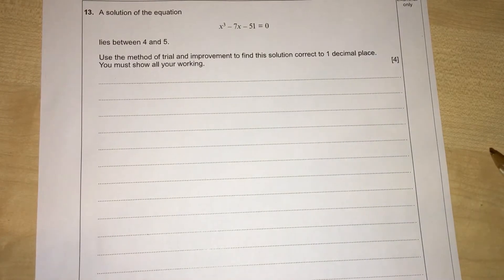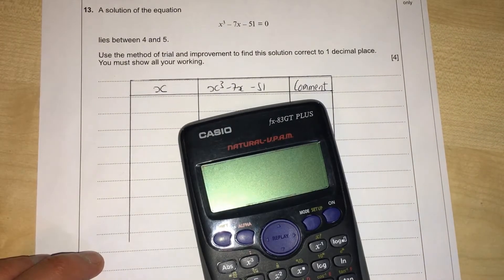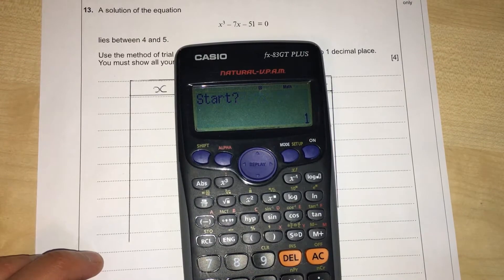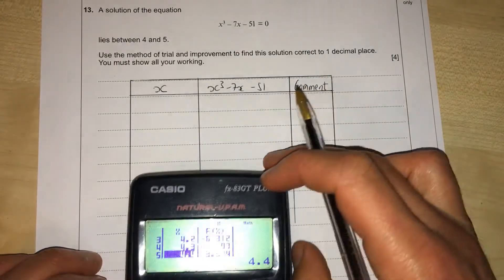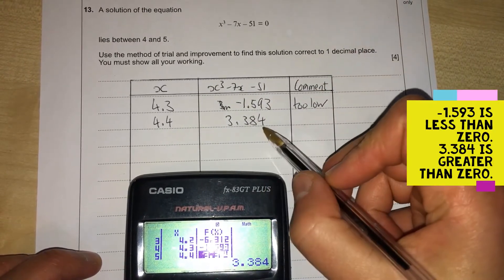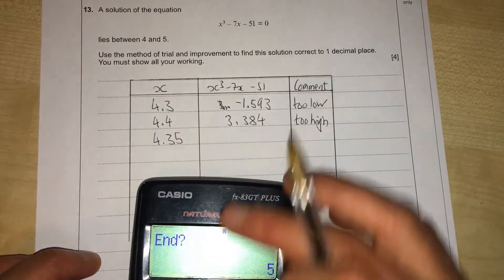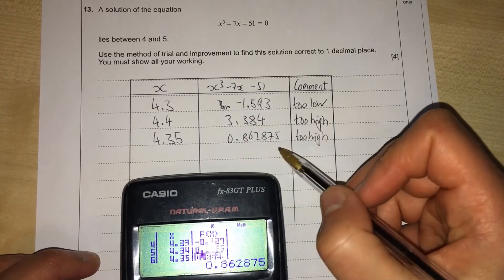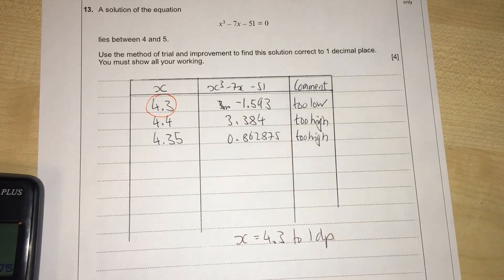Trial and improvement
Calculator hack.
Learn how to use your calculator to do the tricky bits for you!
GCSE exam question on trial and improvement. Top tips on how to get full marks.